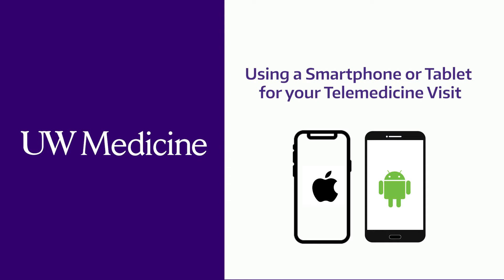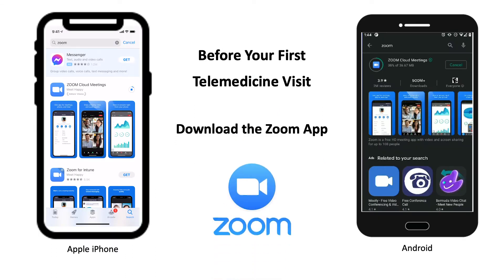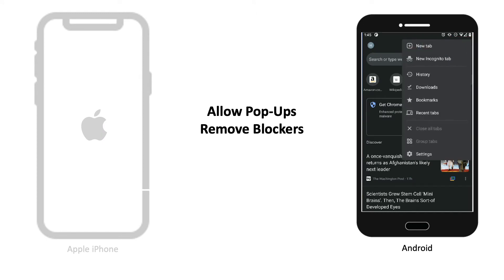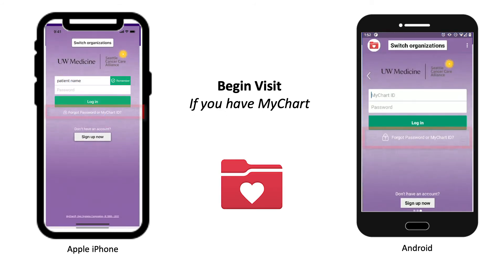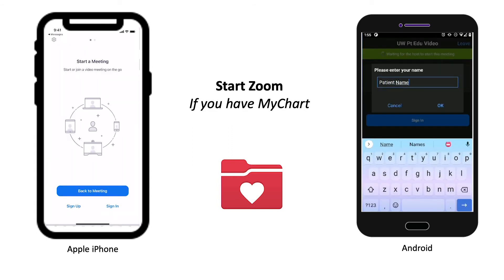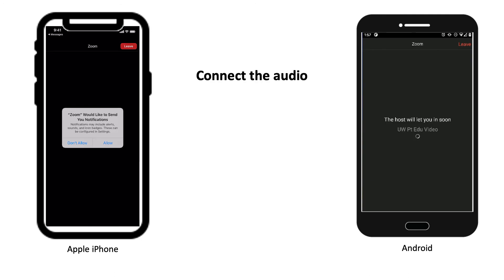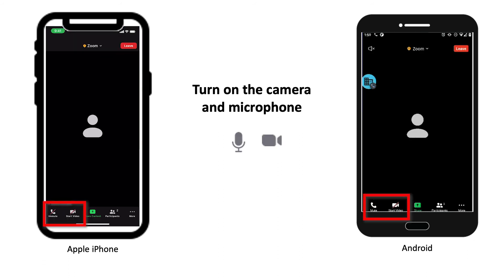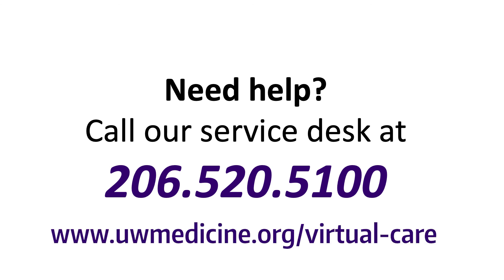How to use a mobile device for a telemedicine visit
In this video, we show you how to use a smart phone or tablet for your telemedicine visit. We also show you how to download Zoom and start your visit. If you have a MyChart account, we'll show you how to start your visit in MyChart.